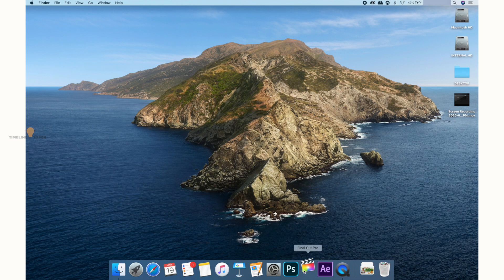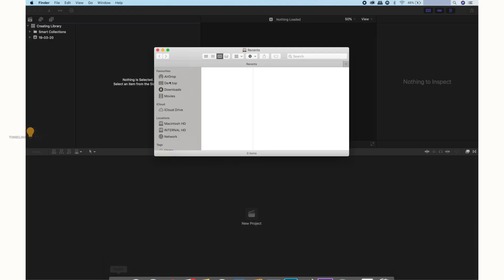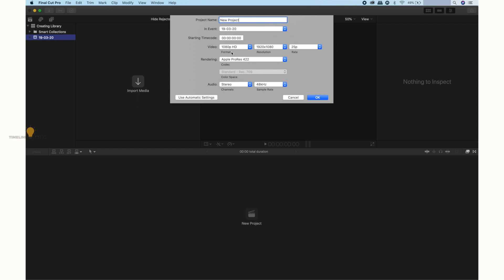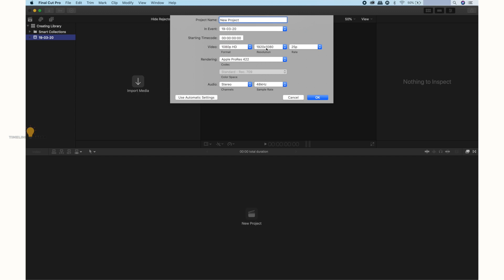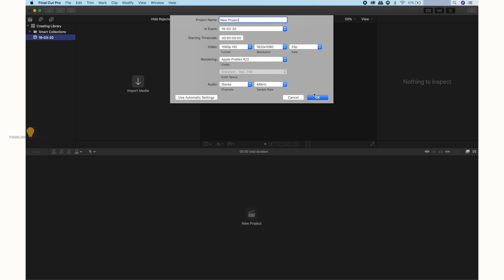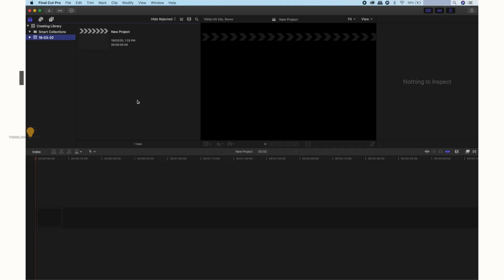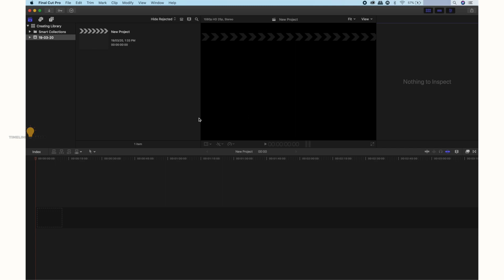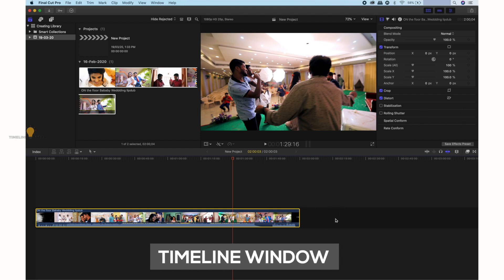How to create library in FCP X (Tamil)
Here I have shown a basic of how to create a library, event and project. Which all be very helpfulfor FCP beginners. I hope you will like it.